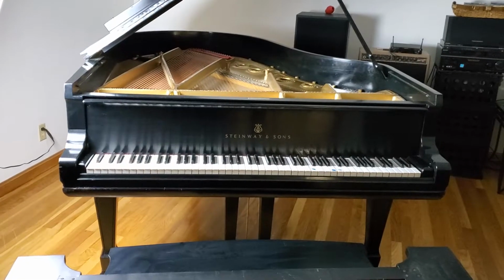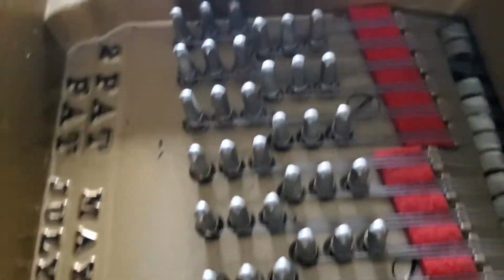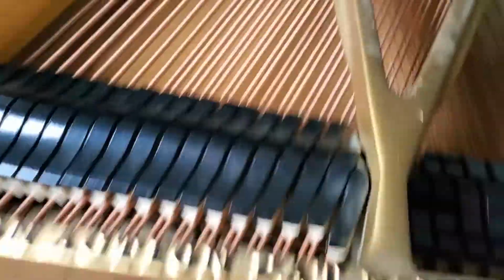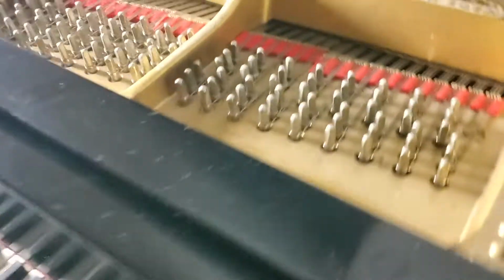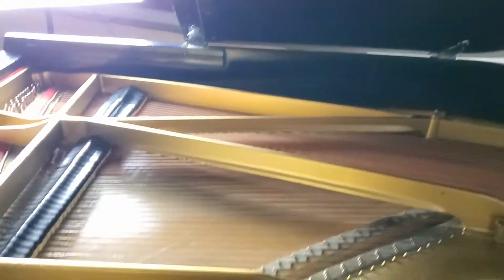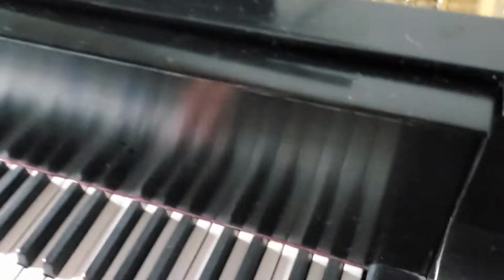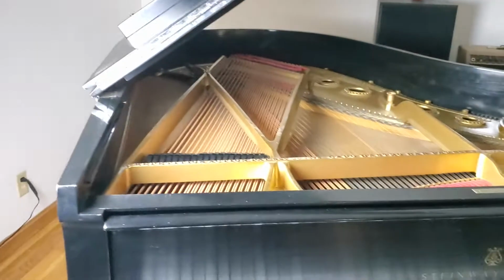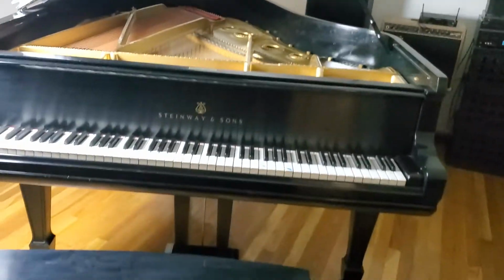#3 Restoring An Old Steinway Piano Review Of Condition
This channel provides an in-depth look at how you can restore an older 1883 Steinway Model A Grand Piano, from the first steps selecting your piano to all the work you'll likely need to do successfully.

This video #3 provides a closer look at the condition of the 1883 Steinway Model A selected for restorative work.

Be patient, because good results take time. Done well, your Steinway restoration will go well.

I suggest you use only Steinway parts, many of which are available from Howard Piano Industries.

If you have the funds available, a superb piano restoring firm in the USA is PianoWorks in Atlanta, Georgia. You can review their marvelous results on YouTube. The work and tone of instruments are exquisite.

To send Mr. Kettlewell a message, use the Contact link at MASTERSOFHARMONICA.COM

See our Facebook Group, Restoring A Steinway Piano.